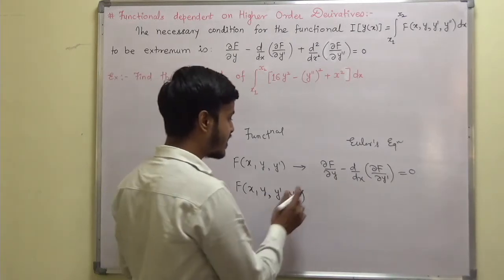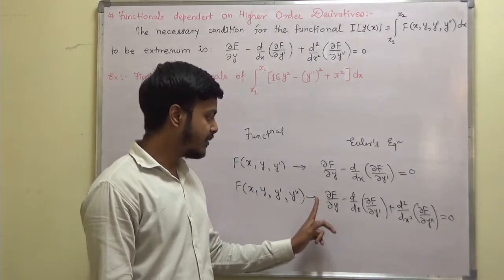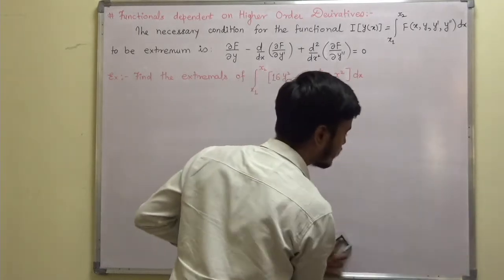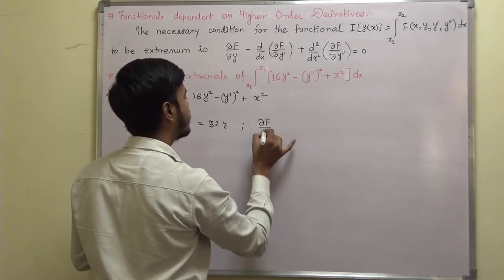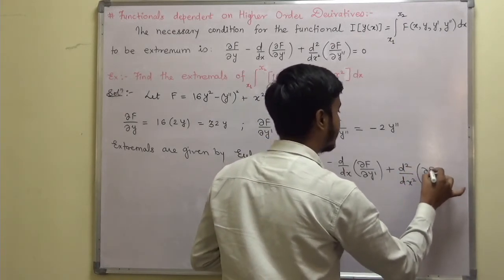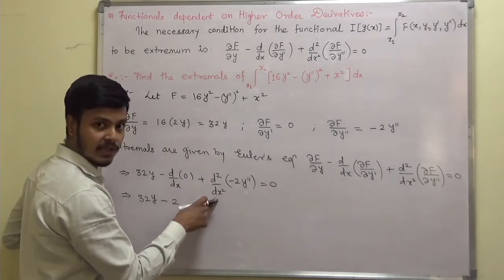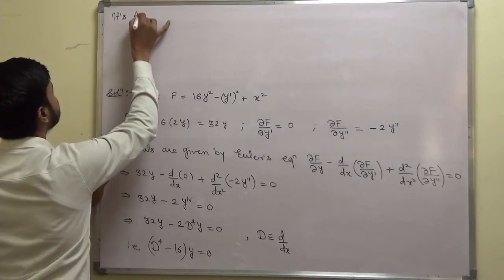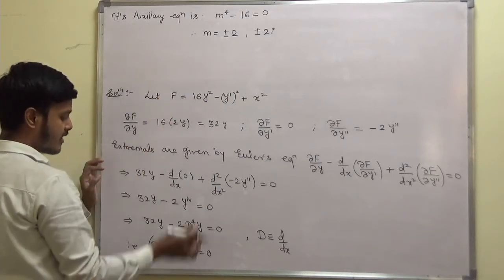#1 Example on Functionals involving Higher Order Derivatives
Dear Learner's,

1. Functional involving Higher Order derivatives

2. to write Euler's Equation according to the given Functional.

3. Method of problem Solving with example

4. Use of Rules of Complementary Function.